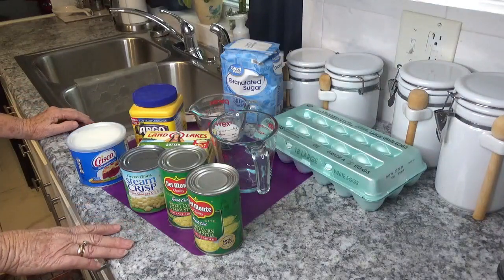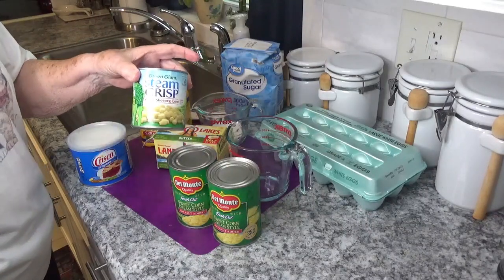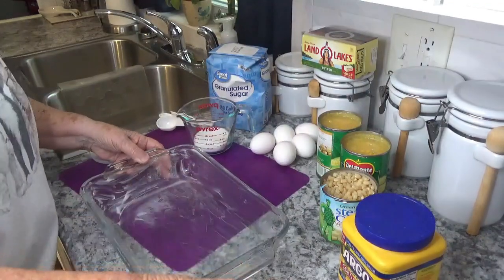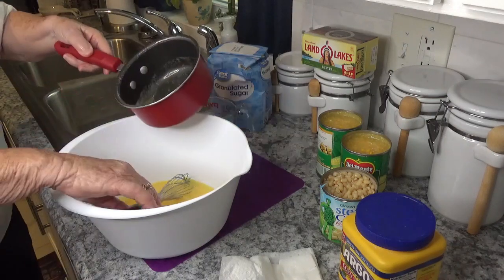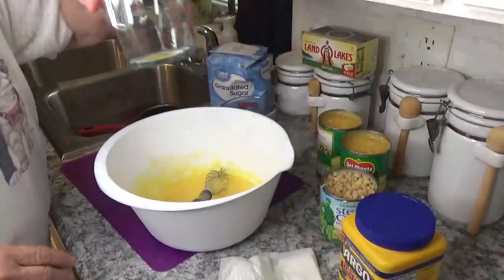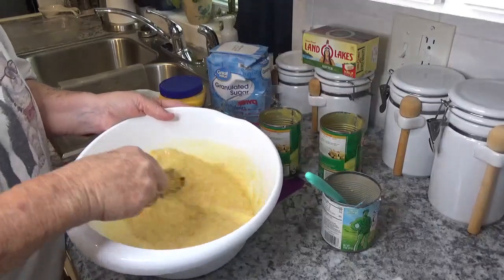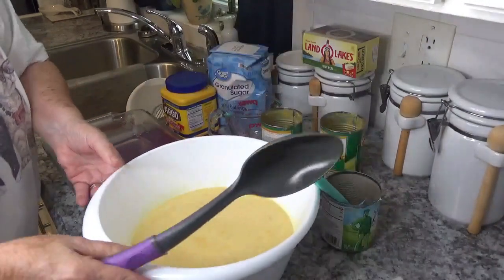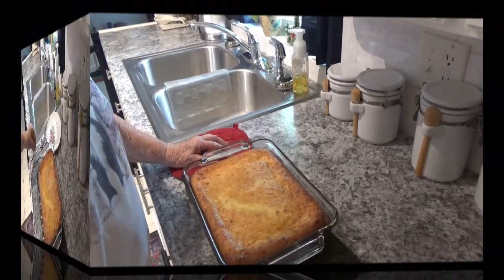Old Fashion Corn Pudding Recipe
Ingredients:
1. Eggs
2. Butter
3. Sugar
4. Milk
5. Corn Starch
6. Corn
7. Cream of Corn
8. Vanilla Extract